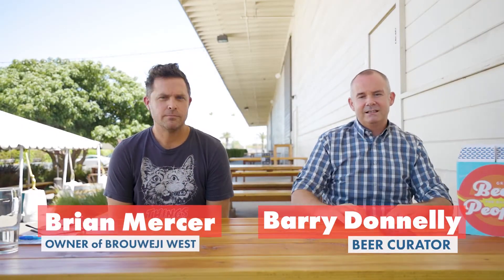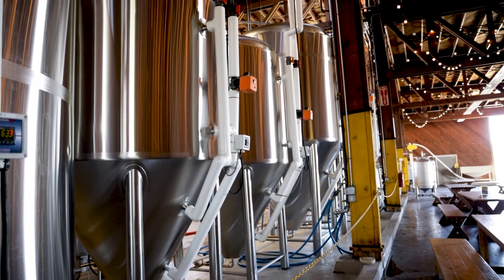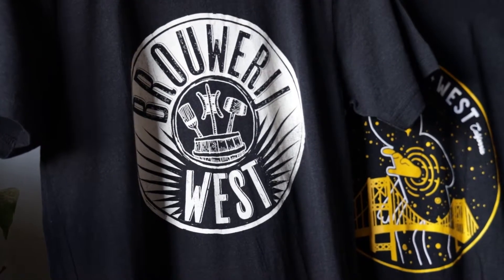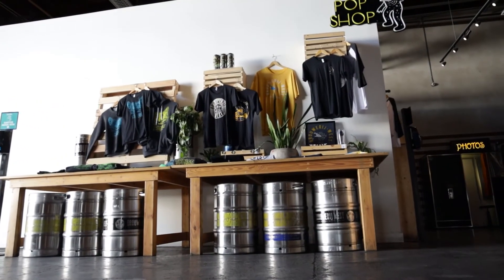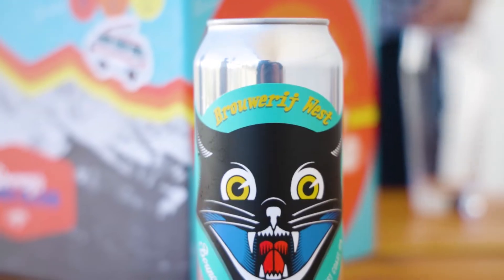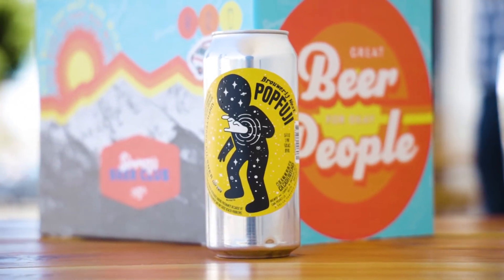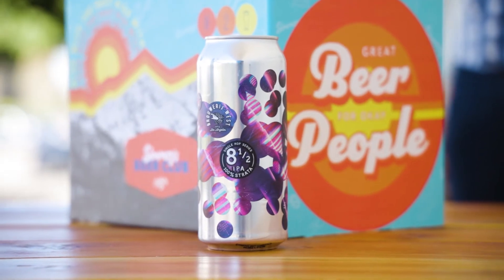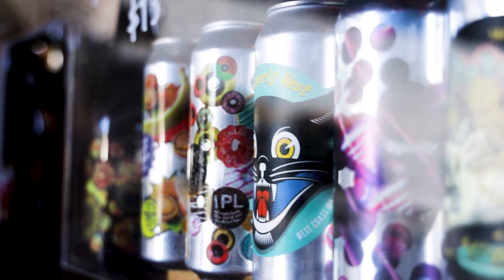Beers at Breweries | Ep. 02 | Brouwerij West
This month, Simmzy's Beer Club is featuring Brouwerij West in San Pedro, CA. We visited Brian Mercer (Owner) at Brouwerij West to talk about the 3 beers featured in the May Beer Kit:

- Popfuji, Unfiltered Pilsner

- 8 1/2, IPA

- Bounce, West Coast IPA

Beer Club Members, make sure to pick up your May Kit at your local Simmzy's before May 31st! If you haven't joined Beer Club yet - join today to get April's Kit while supplies last!